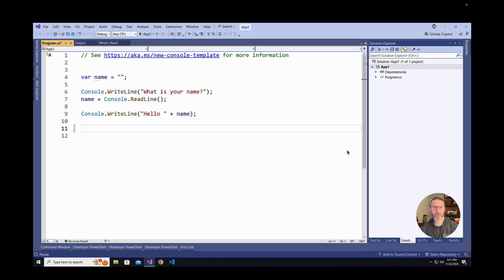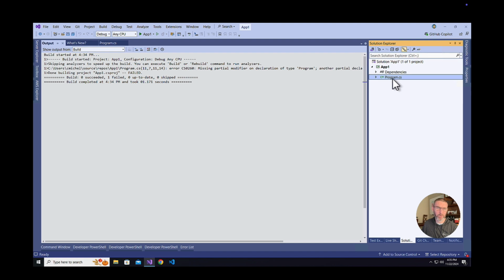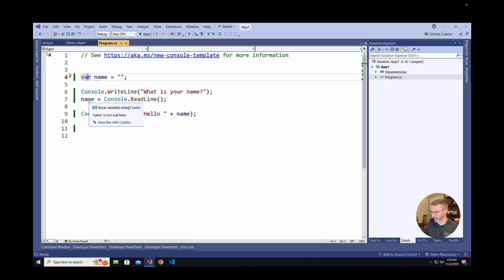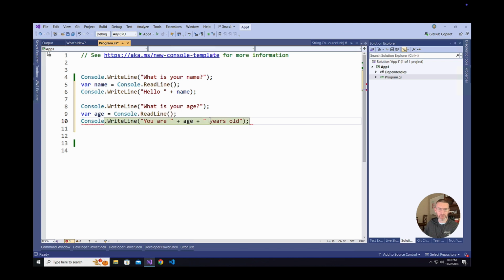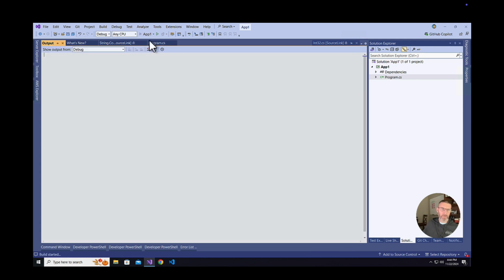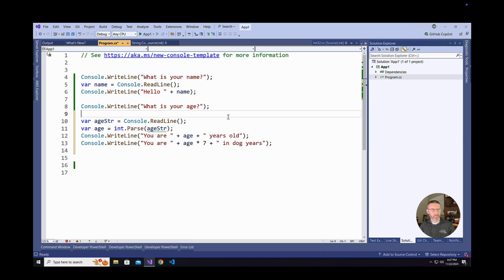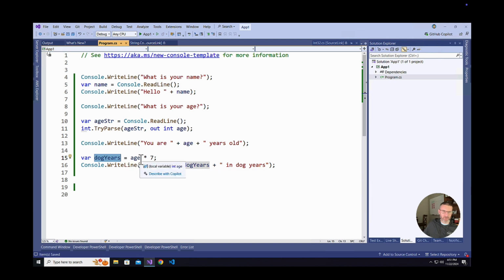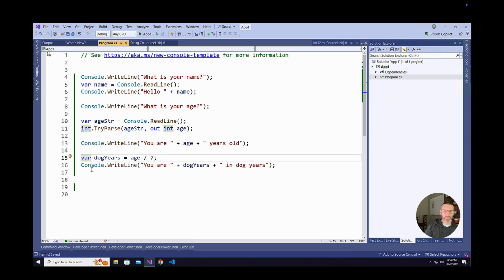C# 3 Variables